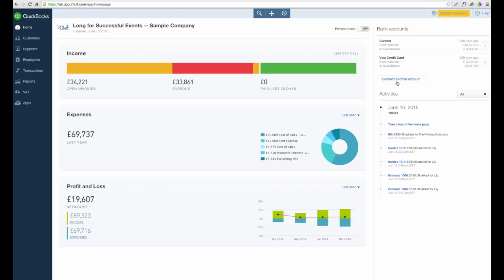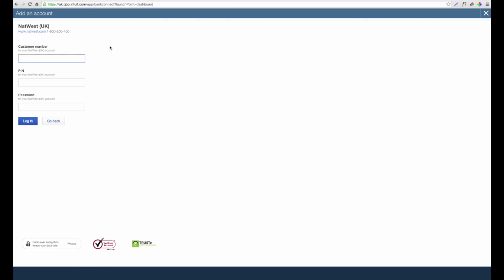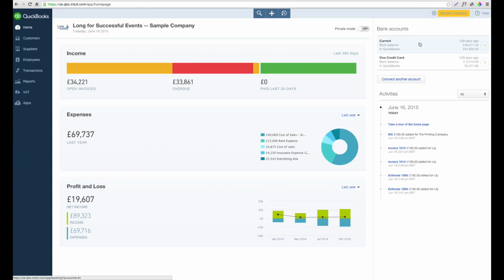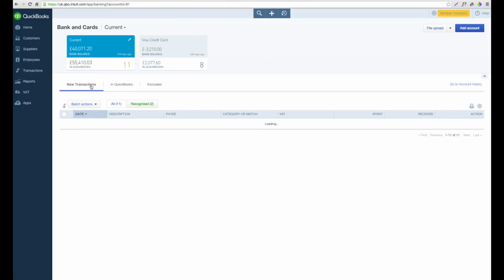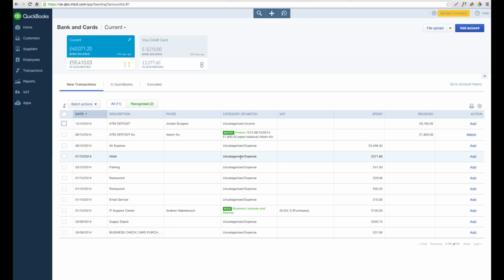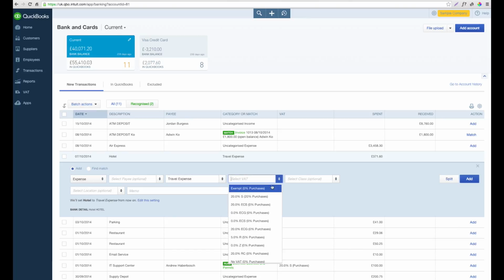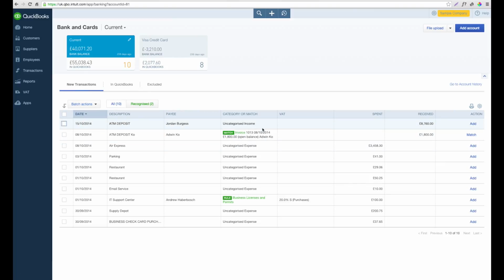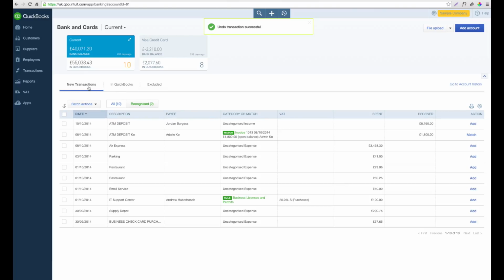Quickbooks - How to set up and manage bank feeds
This video from M+A Partners shows you how to set up bank feeds for Quickbooks online